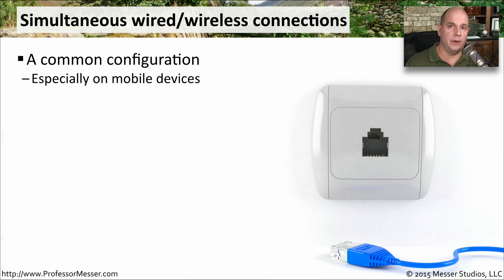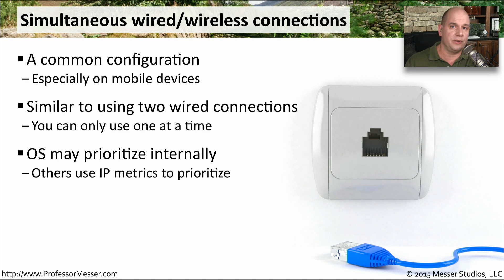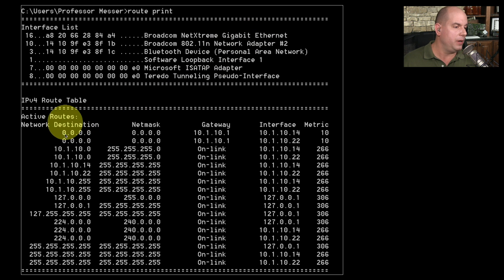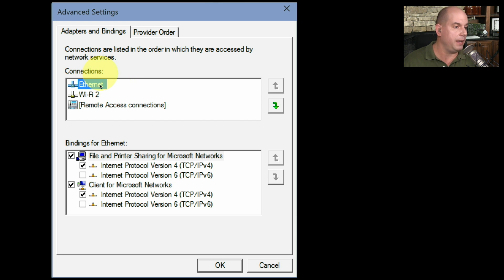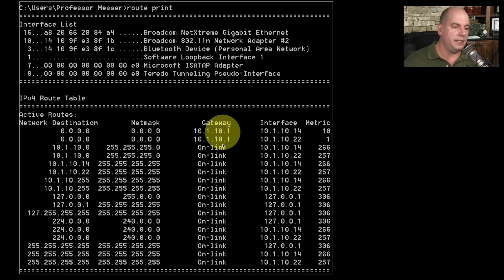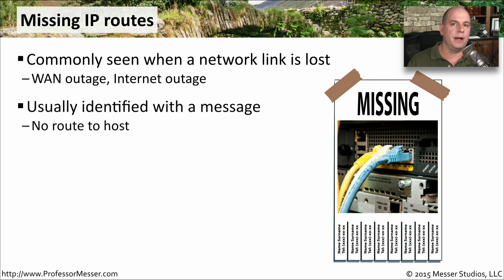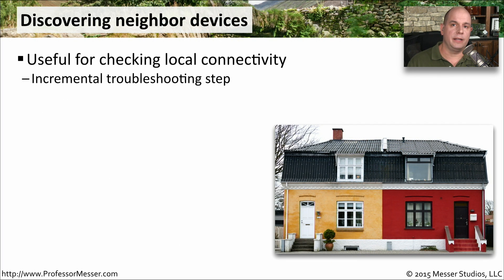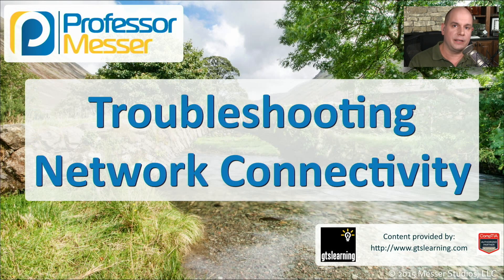Troubleshooting Network Connectivity - CompTIA Network+ N10-006 - 4.6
Configuring multiple network connections on a single device can challenging. In this video, you’ll learn how to manage a wired and wireless network connection, manage IP routes, and discover neighbor devices.